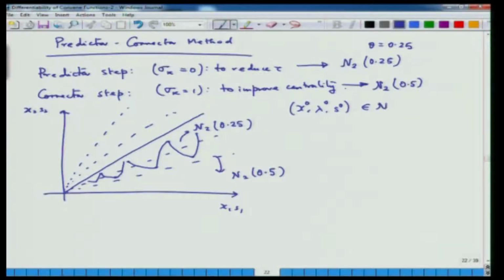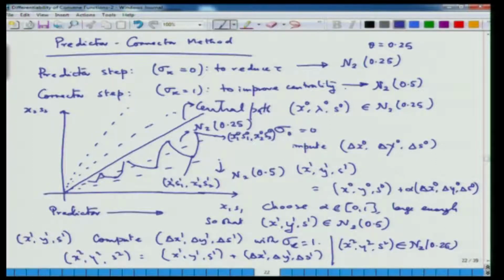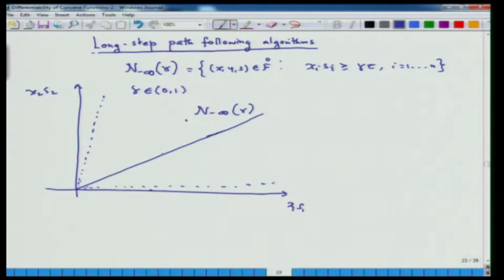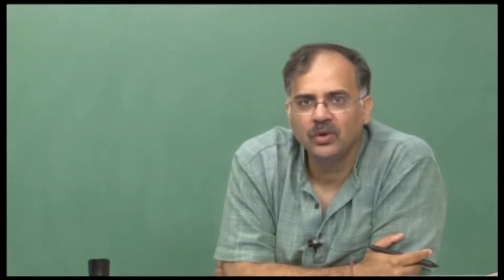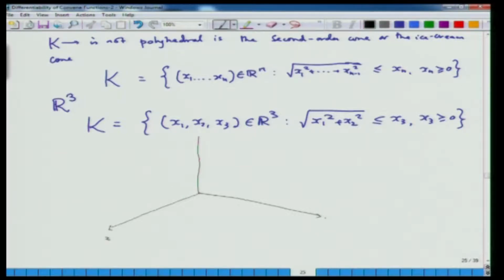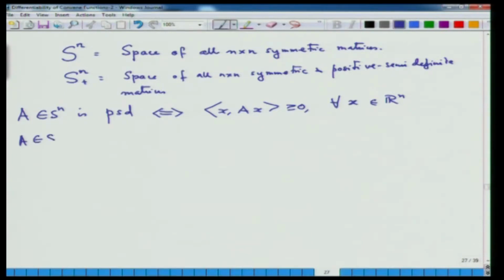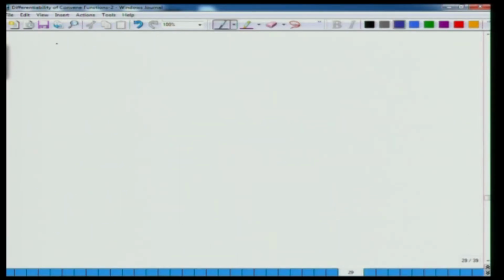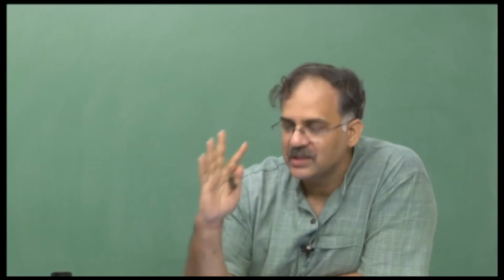Mod-01 Lec-33 Convex Optimization